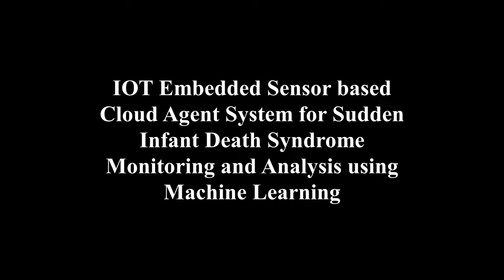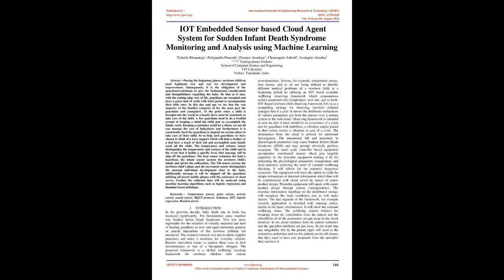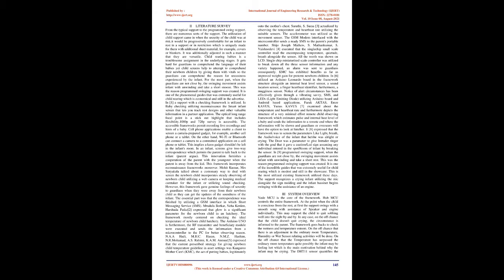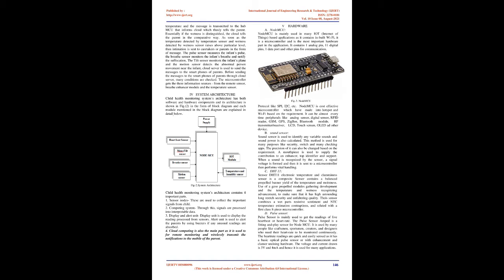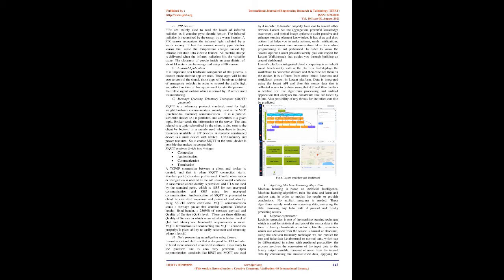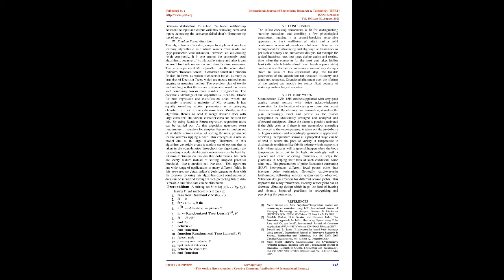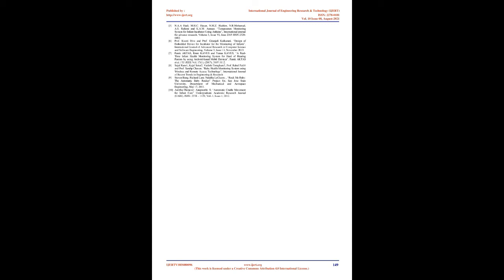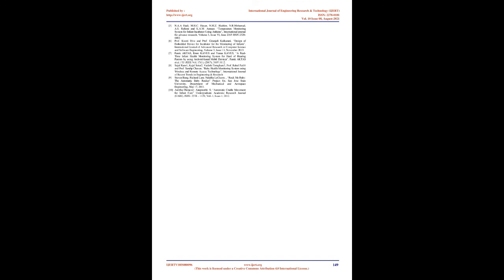IOT Embedded Sensor based Cloud Agent System for Sudden Infant Death Syndrome Monitoring and.......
👇Download Article👇

IJERTV10IS080096
IOT Embedded Sensor based Cloud Agent System for Sudden Infant Death Syndrome Monitoring and Analysis using Machine Learning

Talasila Bhanuteja , Puligundla Puneeth , Poonati Anudeep , Chennupati Ashish, Avulapati Anusha

During the beginning phases, newborn children need legitimate rest and rest for development and improvement. Subsequently, it is the obligation of the guardians/watchman to give the fundamental consideration and thoughtfulness regarding the baby. Be that as it may, with the cutting edge way of life, guardians are occupied and have a great deal of work with brief period to accommodate their little ones. In this day and age we see that the vast majority of the families comprise of for the most part the guardians and youngsters. At the point when a child is brought into the world in a family there must be somebody to take care of the child. A few guardians need to do a twofold errand of keeping a mind the child just as accomplish the family work. Keeping a caretaker could be a choice yet not all can manage the cost of babysitters and furthermore it is consistently hard for guardians to depend on certain aliens to take care of their child. So to help such guardians we have chosen to think of a keen support which will help a mother or a dad have a track of their kid and accomplish some family work all the while. The temperature and wetness sensor distinguishes the temperature and wetness of the child and in the event that it builds a specific level, hint message will be ship off the guardians. The beat sensor estimates the baby's heartbeat, the inhale sensor screens the newborn child's inhale and advise the suffocation, The Tilt sensor screens the newborn child's plane and the movement sensor distinguishes the unusual individual development close to the baby, additionally message is will be shipped off the guardians utilizing advanced mobile phones with the assistance of cloud server. Further the collected data will be analyzed using machine learning algorithms such as logistic regression and Random forest technique.